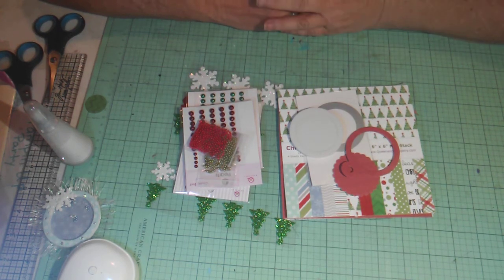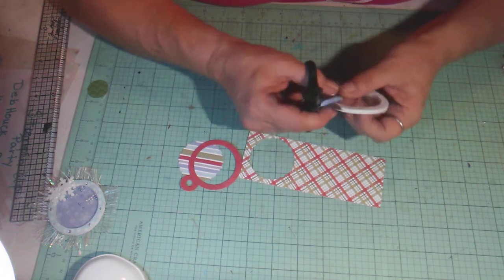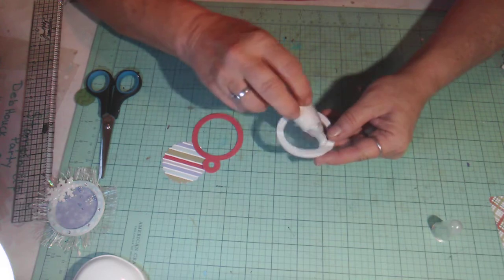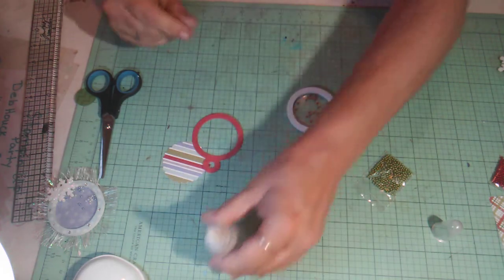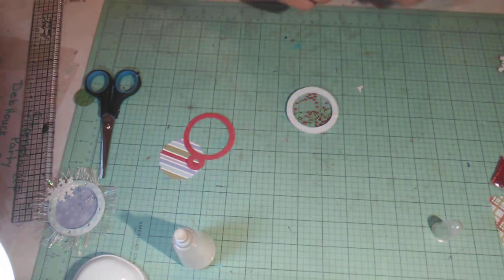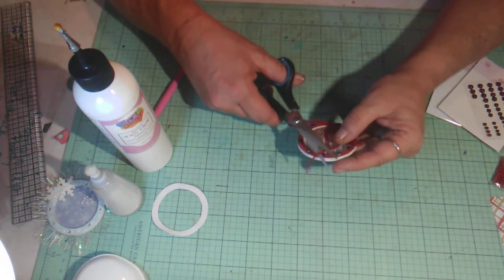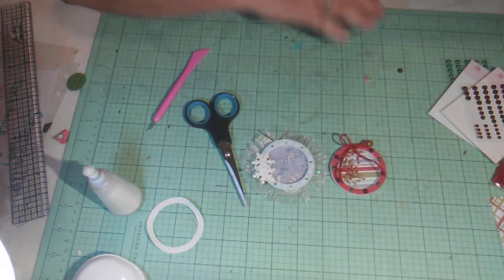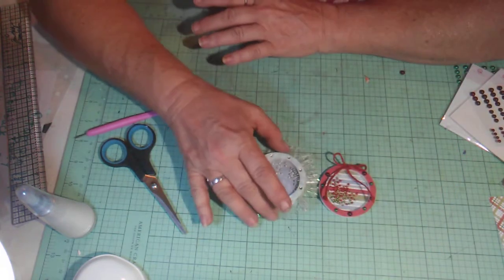24WeeksofChristmas Wk 6 Shaker Embellishments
Please check out the other's videos